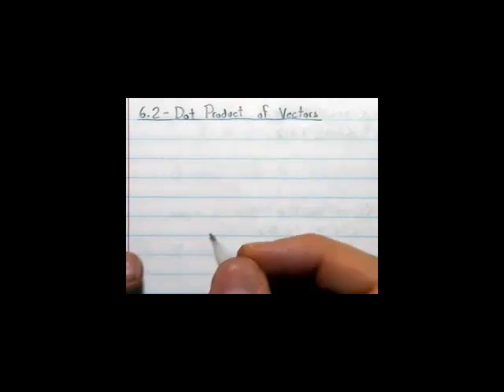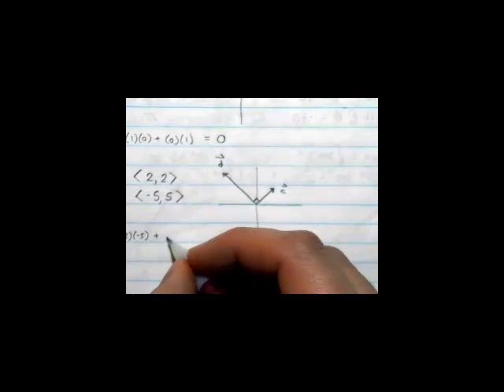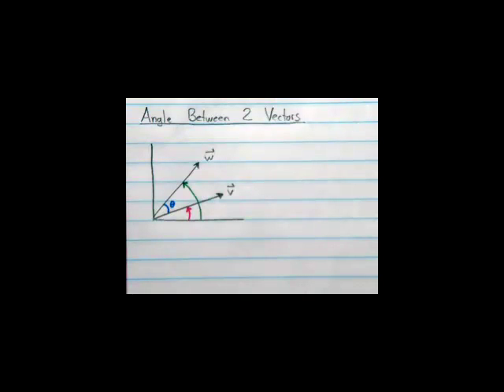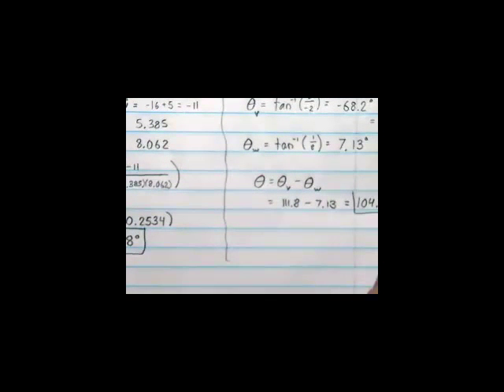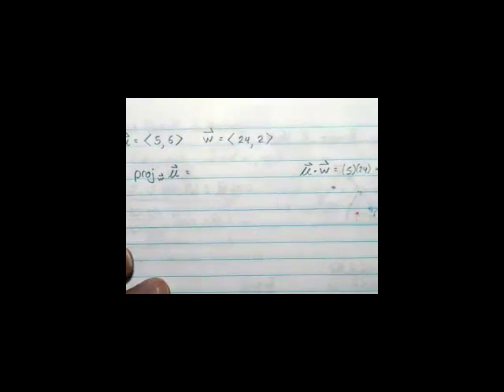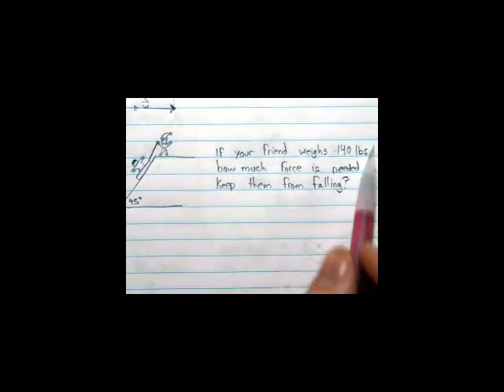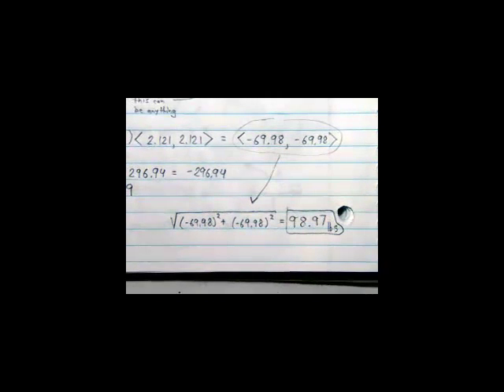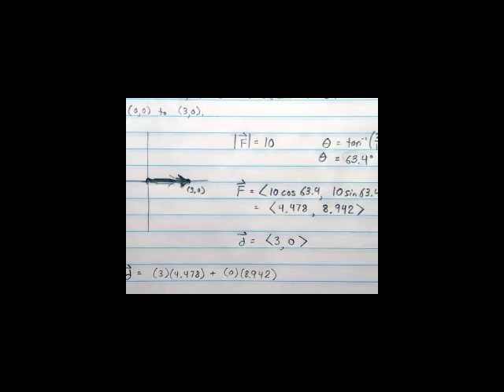Pre-Calculus 6.2 - Dot Product